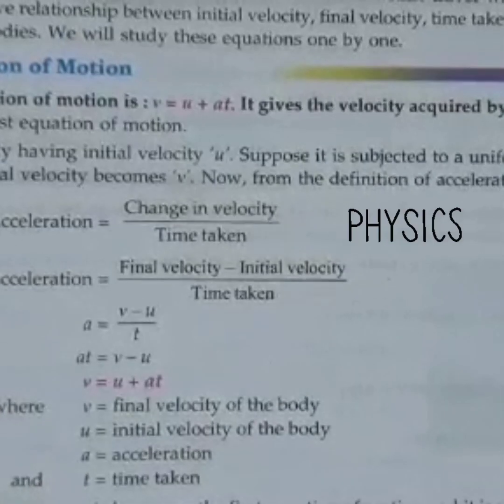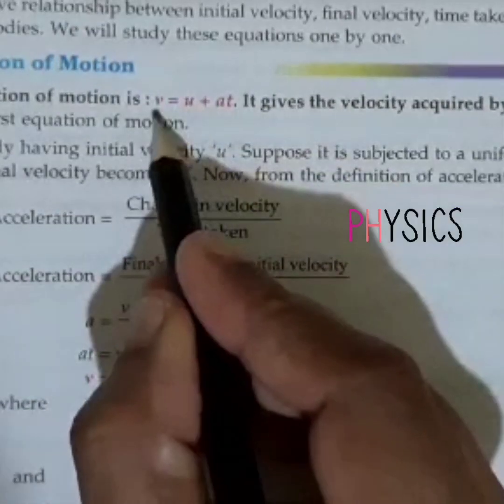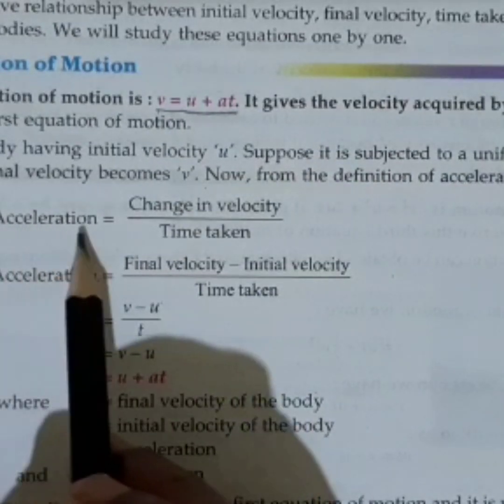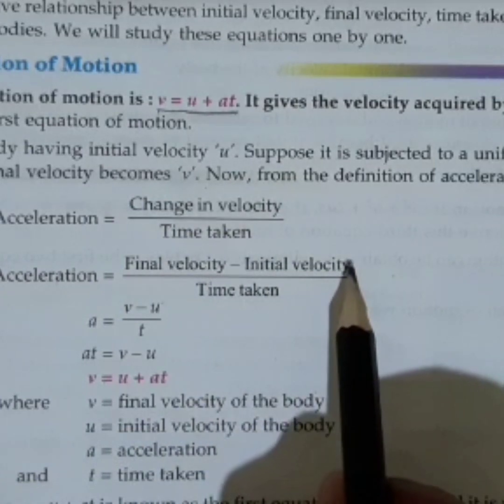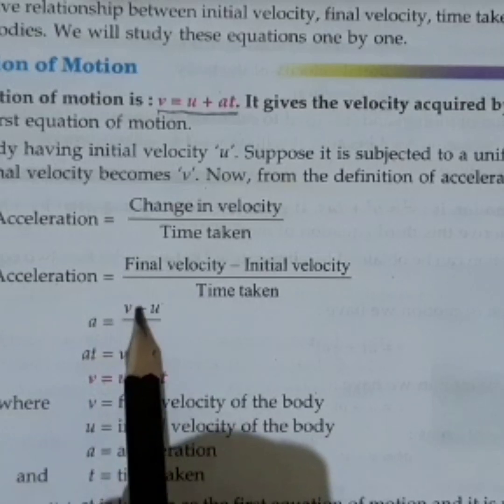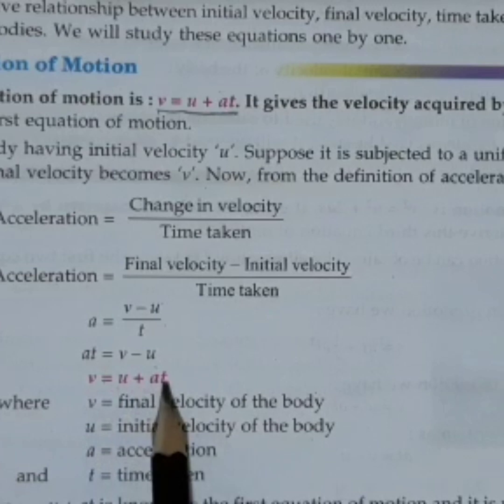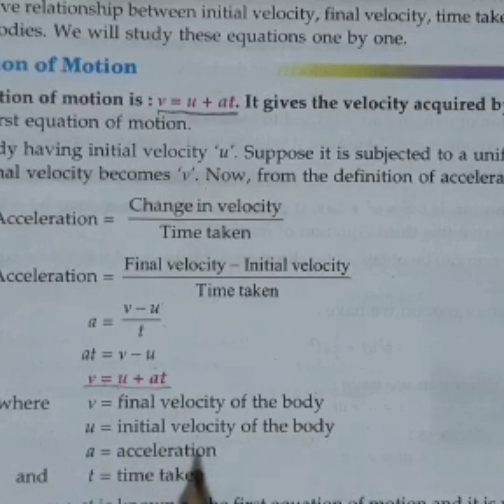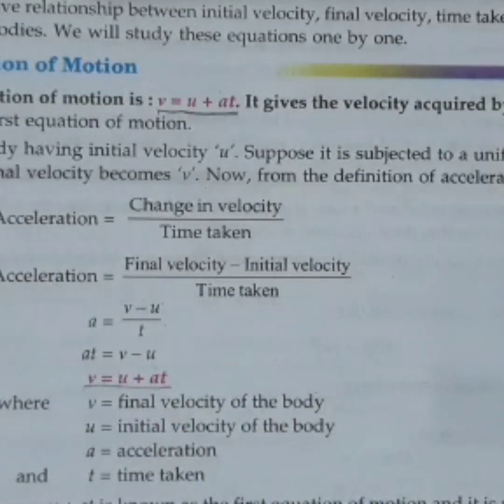Study of physics (motion)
Study of physics chapter Motion